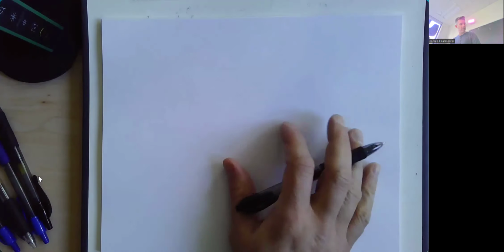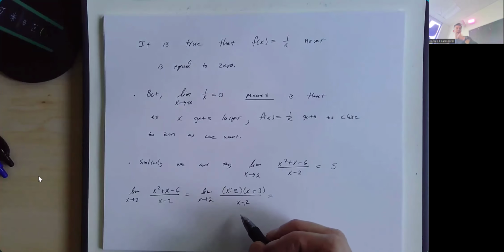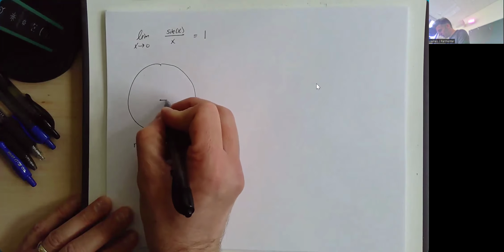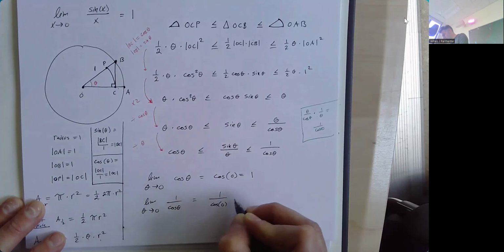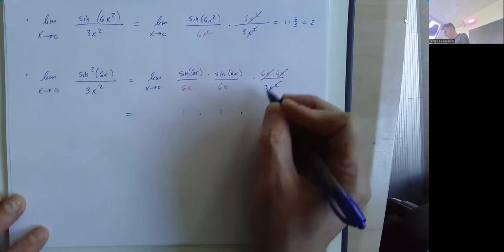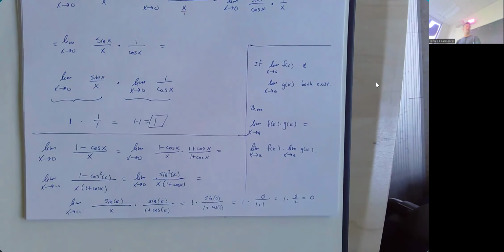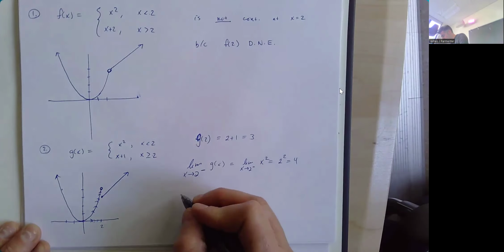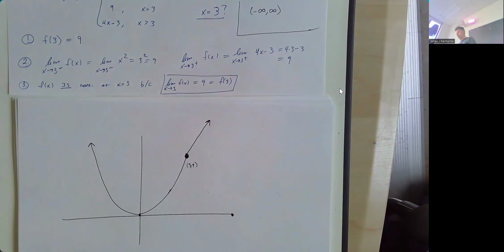Co-21A 1-23-24: Limits & Continuity